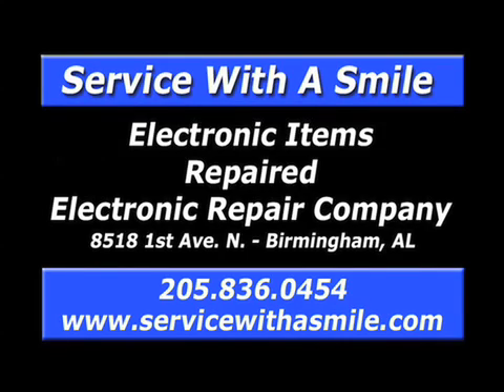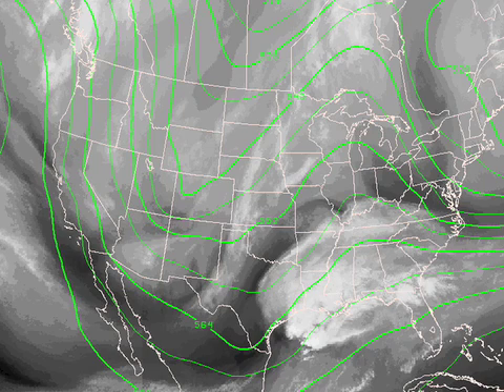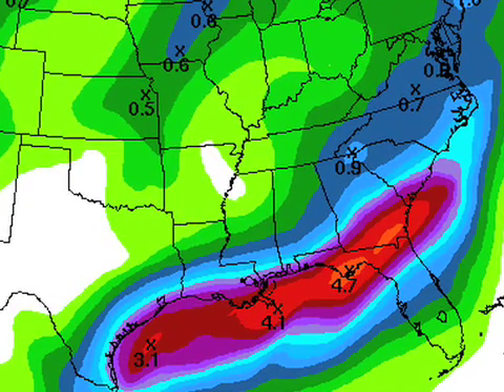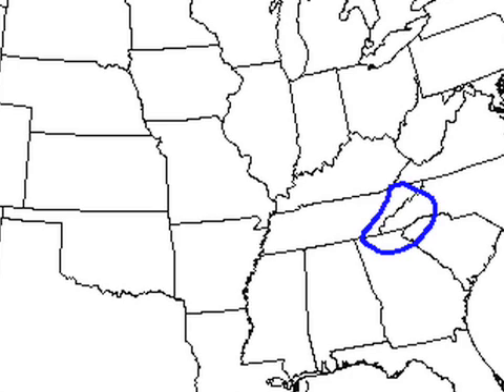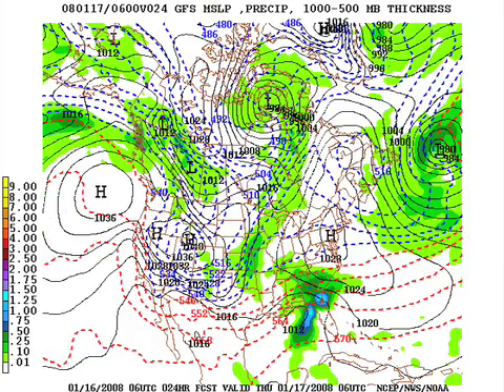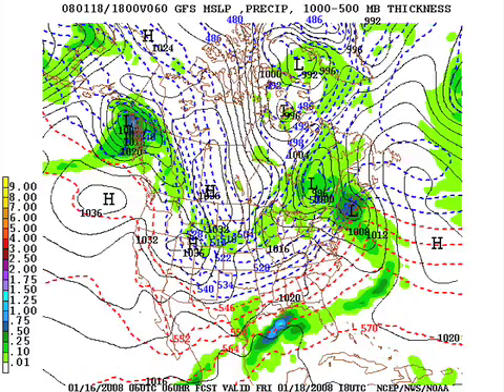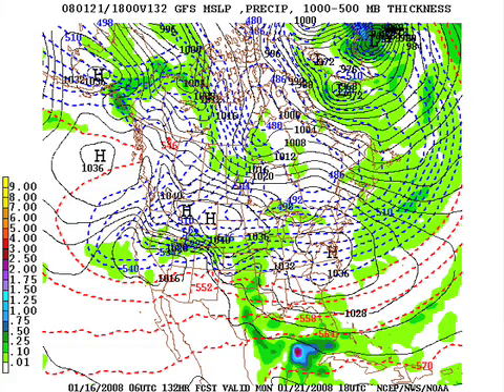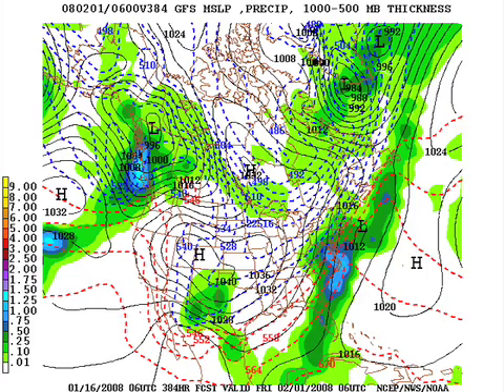January 16 Weather Xtreme Video - Morning Edition